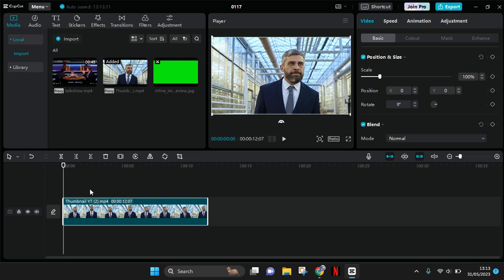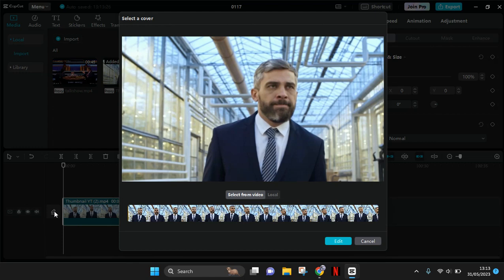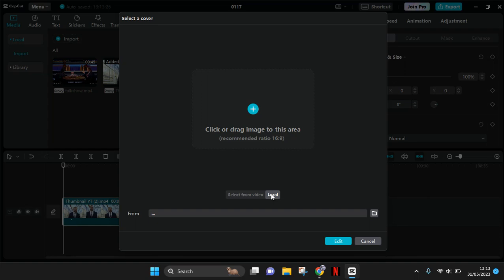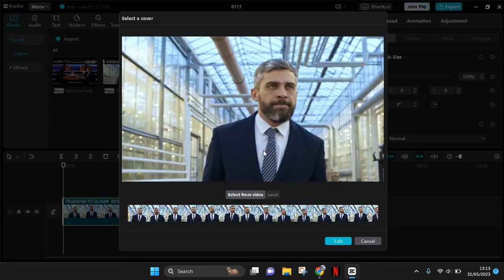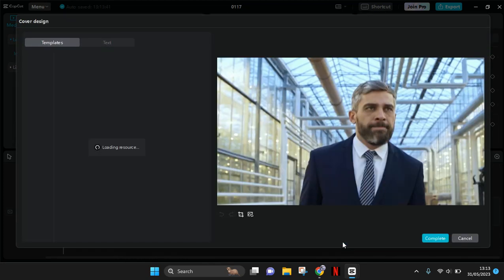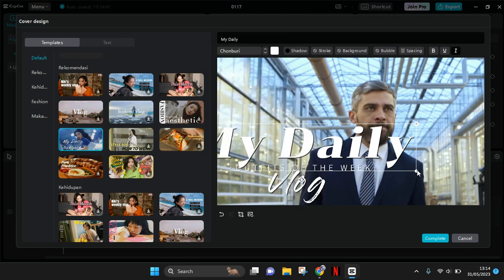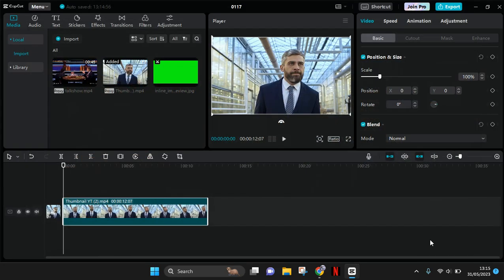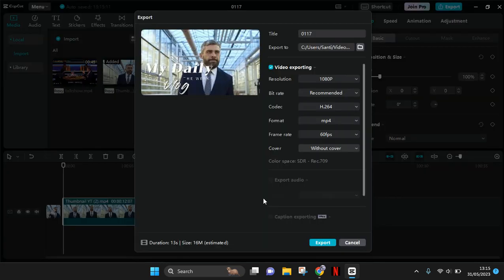How To Create Cover Photo For Videos On CapCut PC? NEW UPDATE JUNE 2023 | Set Thumbnail on CapCut PC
Want to create a cover photo for your CapCut projects? Here's how to do it easily!